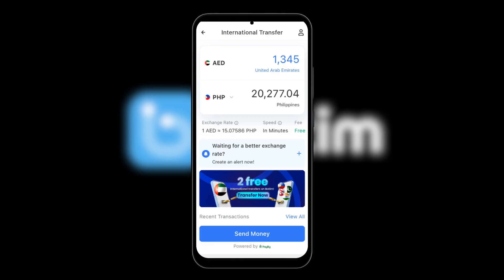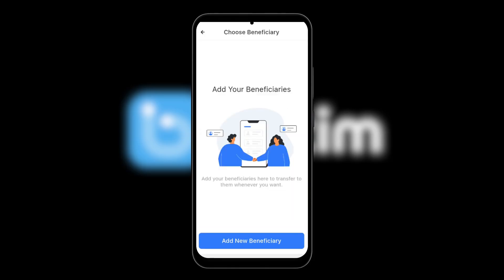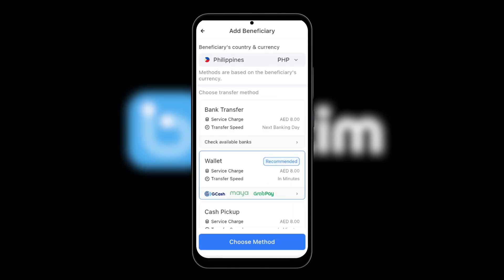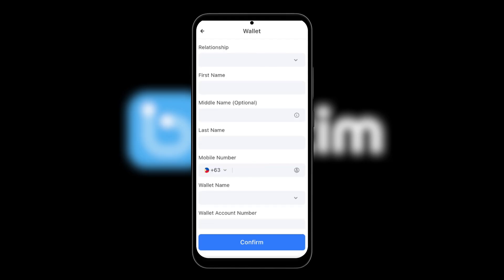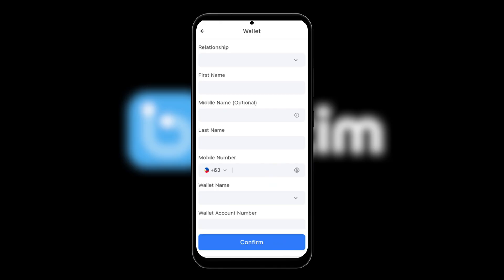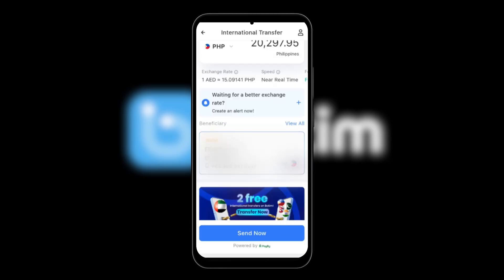How to Transfer Money From Botim to GCash (Full Guide)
Learn how to easily transfer money from Botim to GCash with this step-by-step guide 💸. I’ll walk you through the full process so you can send and receive funds smoothly without any confusion. Watch till the end to make sure you don’t miss any important tips 🚀.